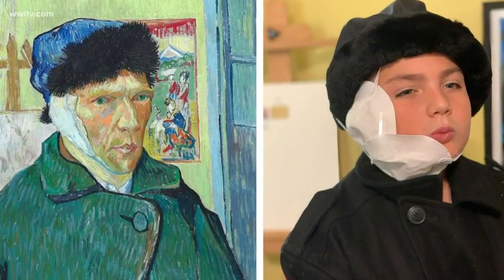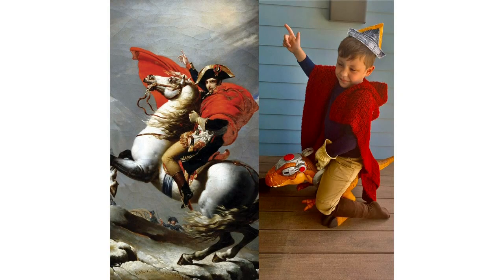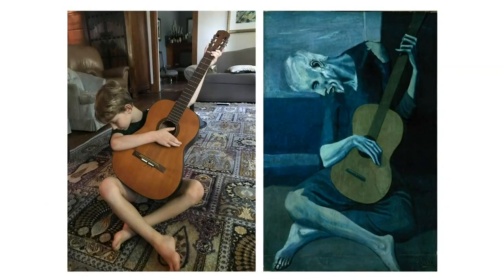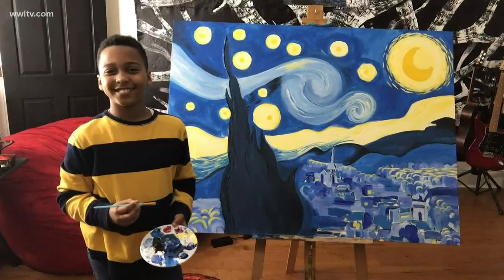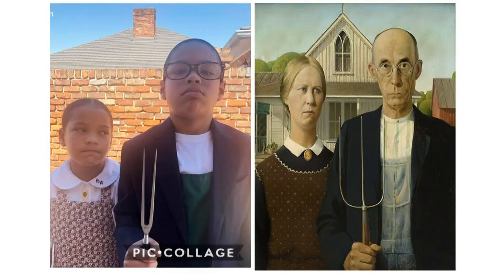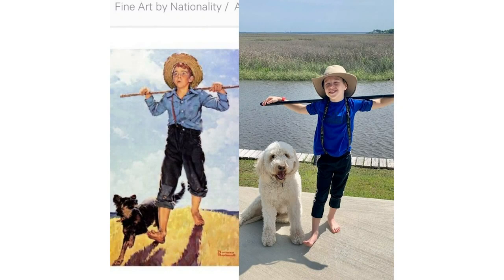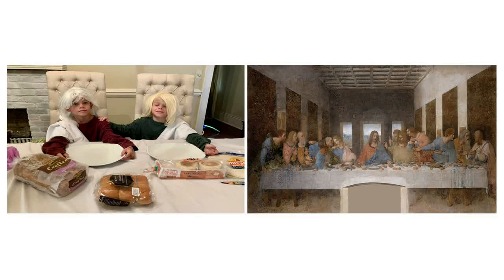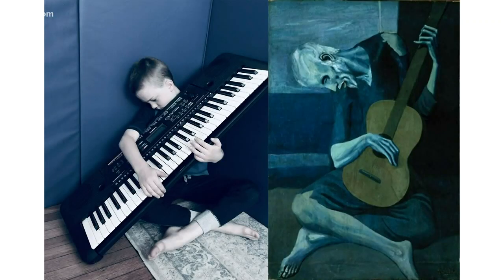Local elementary schoolboys take on an art history challenge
With kids learning from home these days, teachers are looking for ways to keep them engaged.   Karen Swensen introduced us to an art teacher whose kids turned an assignment into a masterpiece.

An Art teacher at Stuart Hall School for Boys, Kristen Anderson gave this assignment to students who range from pre-k to fourth grade.

Their assignment was to use whatever costumes and supplies they have in their homes to recreate famous works of art, and they could use their families for props, too.

Anderson was blown away when project after project was submitted.  Inspired by a global art challenge issued by the Getty Museum in LA, Anderson thought it would be fun to issue her little ones a similar challenge.  They could use arts, crafts, pets, parents…anything.   And they made use of everything.